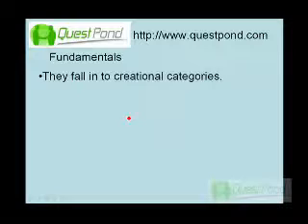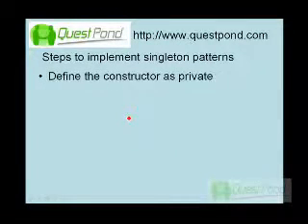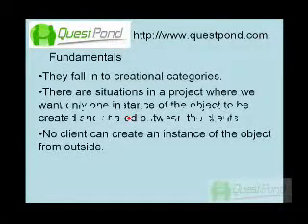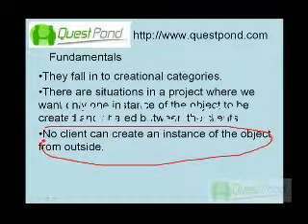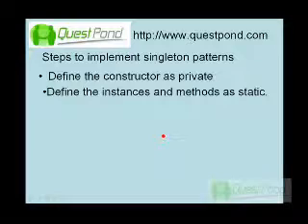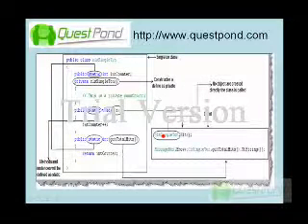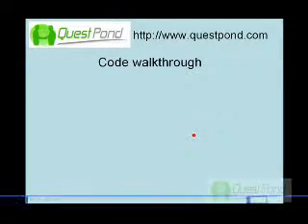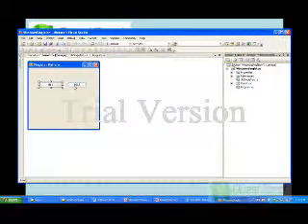Singleton design pattern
Concept of Singleton design pattern